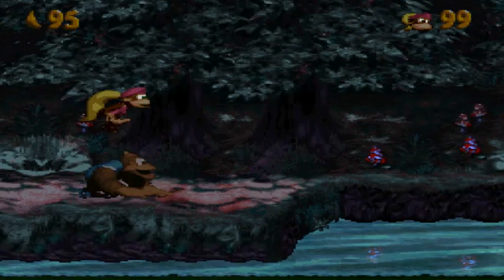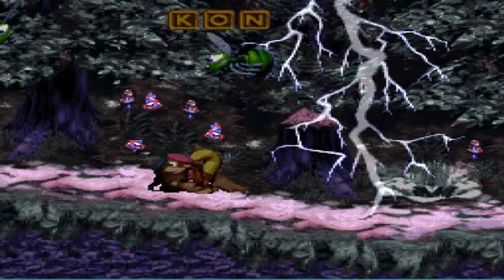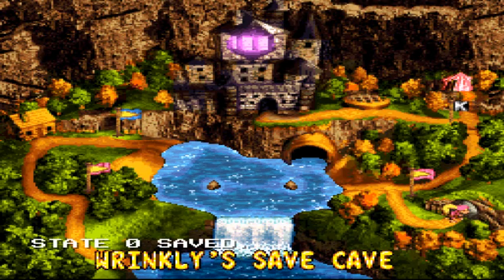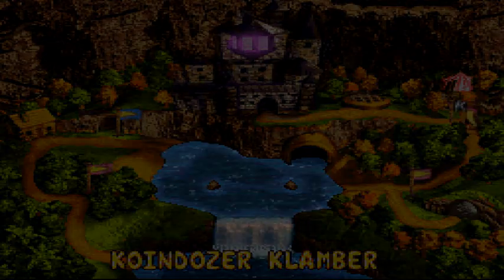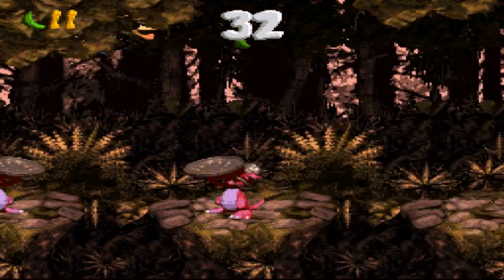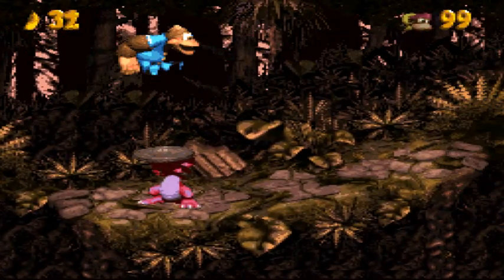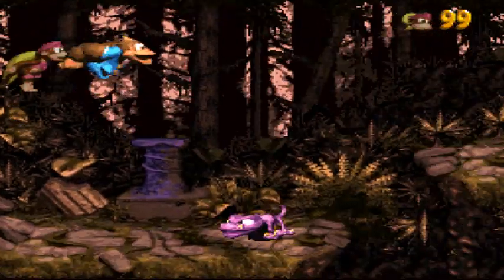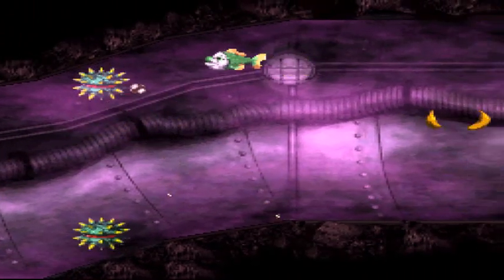Let's Play: Donkey Kong Country 3 World 7 Part 3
Getting Towards the end game